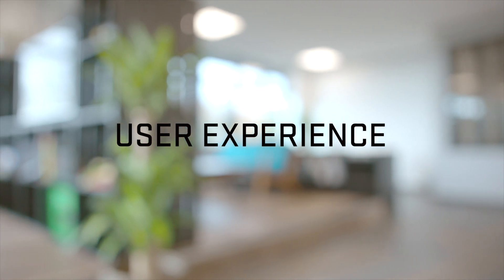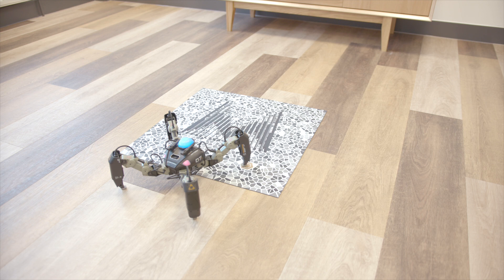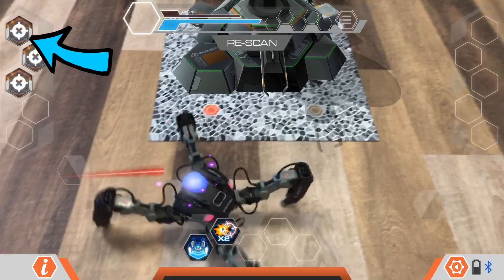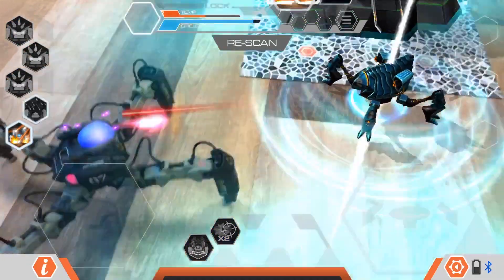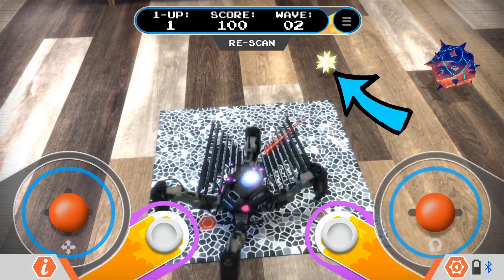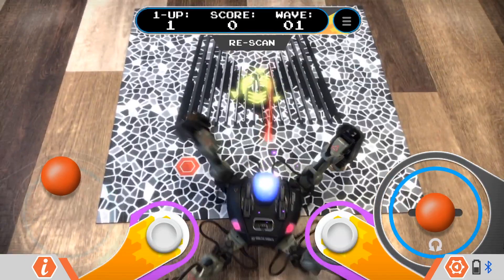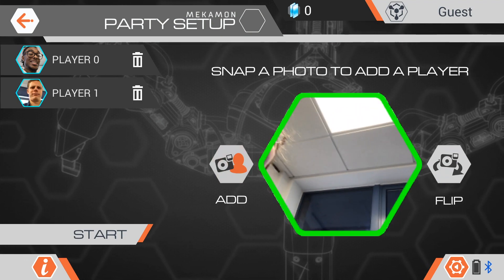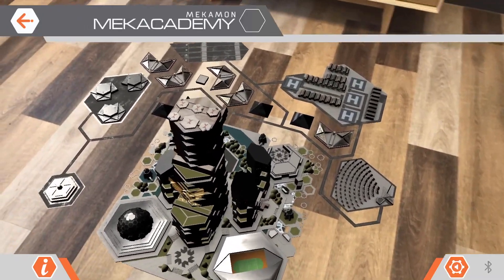Augmented Reality with MekaMon - Simulator / Meteoroids / Party AR Mode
Wondering what to expect from the MekaMon AR? Check out this quick rundown of the augmented reality game modes currently available on the MekaMon app.

From Reach Robotics comes MekaMon, the world's first gaming robot. Blending the virtual and real worlds with augmented reality battles and head to head combat, MekaMon represents Next Level Gaming & AR.